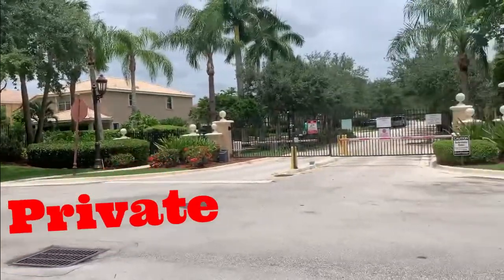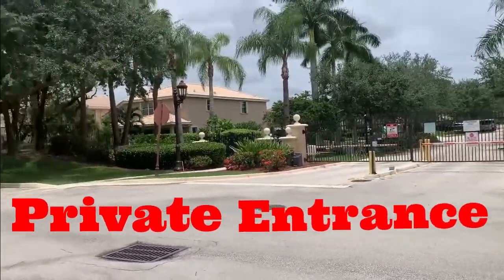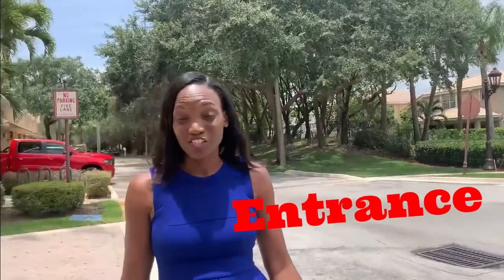MIRAMAR FLORIDA-(Driving through Miramar Florida)Touring SilverIsles Community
Looking for a Home for Sale in South Florida?
- Facebook Group for First Time Home Buyers

Brokerage: Keys To Legacy Realty LLC

Denise Chambers is a Real Estate Agent in South Florida with Keys To Legacy Realty LLC. She loves the weather in the South Florida area and is passionate about helping first-time home buyers create legacy through home ownership. Denise works with clients looking to move to South Florida and those selling homes.

The owner of Denise Chambers - Keys to Legacy makes no representations as to the completeness and accuracy of any information on this platform or found by clicking on any link on this site. Please consult Denise directly or another licensed realtor to receive the best advice for your specific situation, as information provided is subject to change.

I am not a CPA, attorney, insurance, or financial advisor. The information in these videos shall not be construed as legal, insurance, construction, health and safety, or financial advice. DO NOT make buying or selling decisions based on Keys to Legacy videos. If you need such advice, please contact a qualified professional such as a CPA, attorney, insurance agent, contractor, etc., or a financial advisor. Any use of other media is by fair-use only. This video is not an advertisement and should be used only for opinion or entertainment purposes.

The owner of Denise Chambers - Keys to Legacy Channel will not be liable for any errors or omissions in the information presented nor for the availability of this information. The owner will not be liable for any damages, injuries, or losses resulting from viewing or using this information.